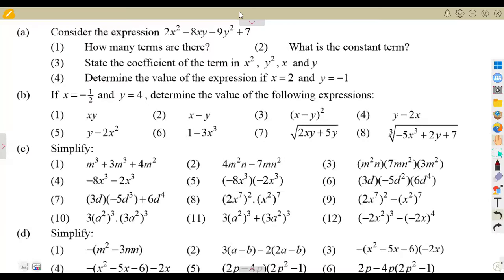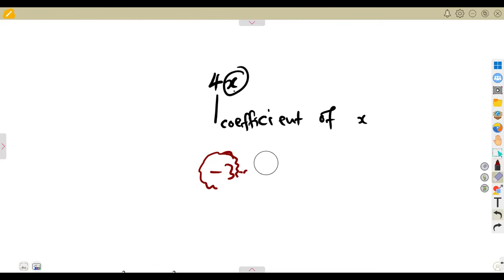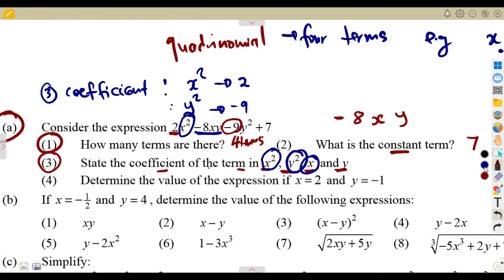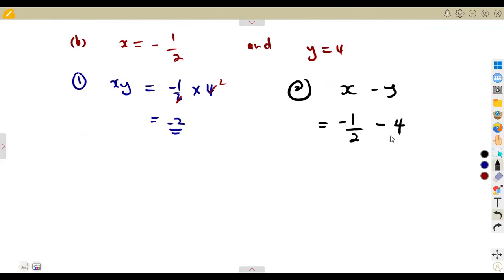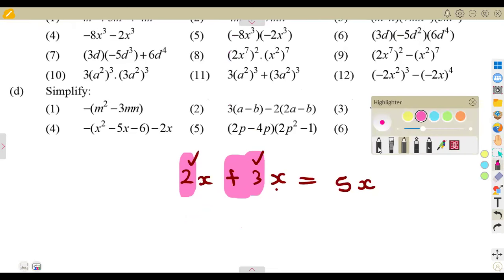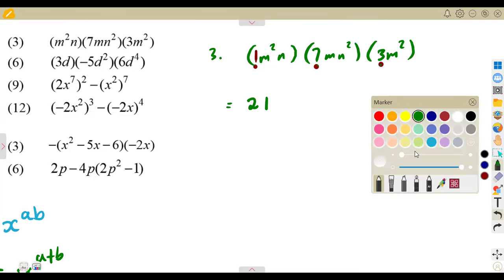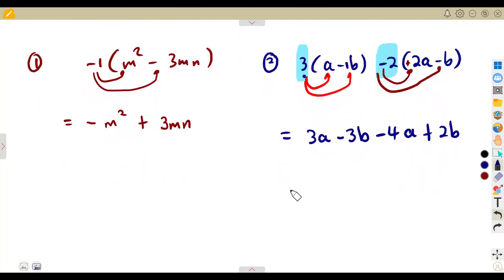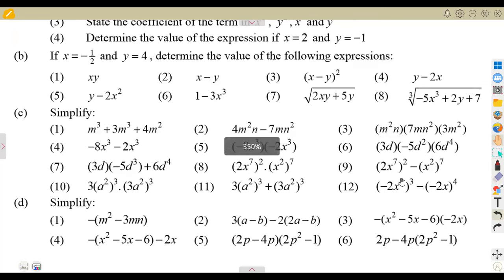Mathematics Grade 9 Algebraic Expressions Introduction Term 2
Mathematics Grade 9 Algebraic Expressions.

grade 9 simplify,kevin math science grade 9 simplify,mathematics grade 9 simplify,maths grade 9 simplify,simplify the following expressions grade 9,perform the indicated operation and simplify grade 9,how to simplify radicals grade 9,factorise and simplify grade 9,grade 9 maths expand and simplify